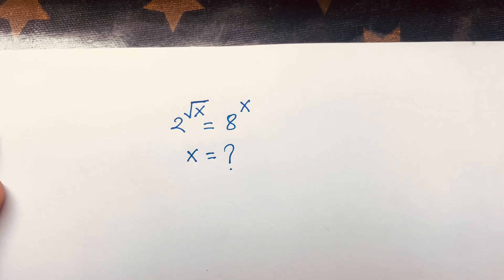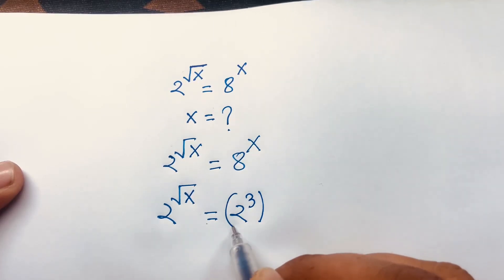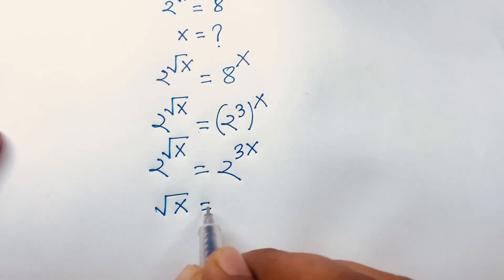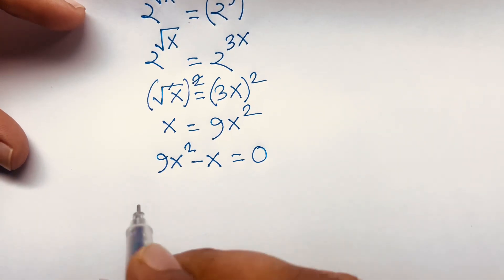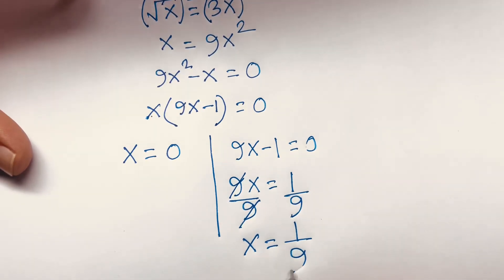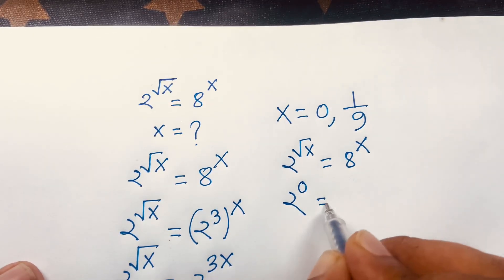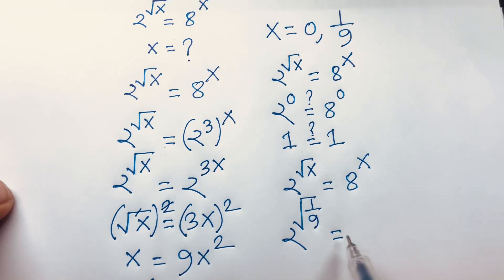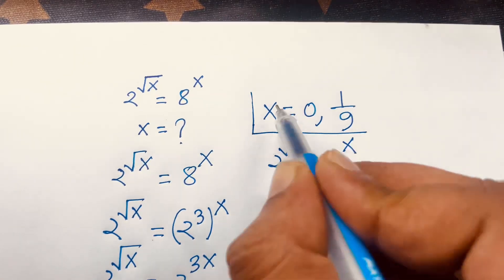Algebraic Expression | How to solve math easily?